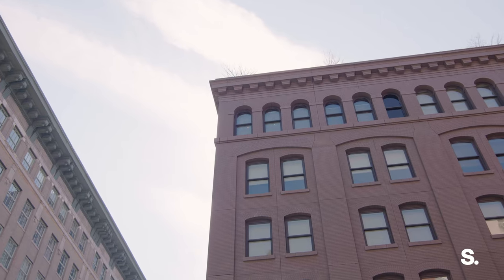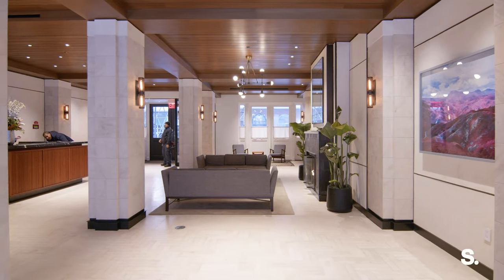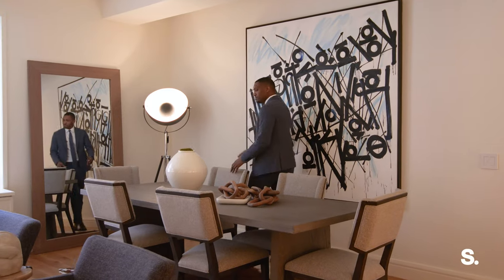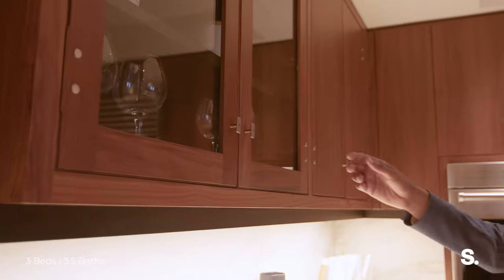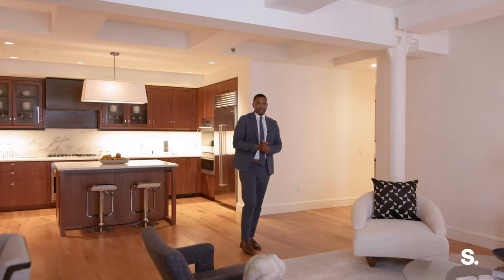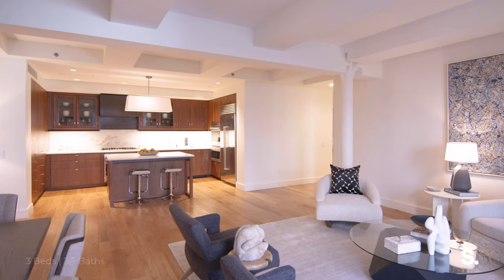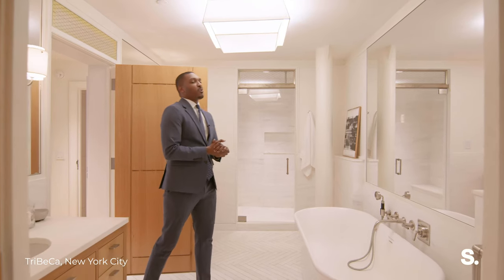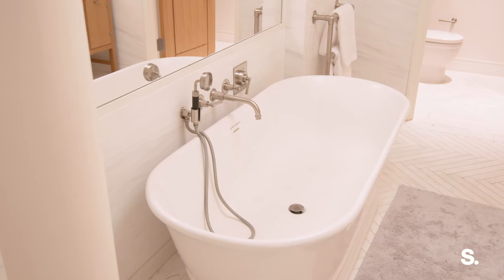INSIDE a $5,000,000 Converted Factory Tribeca Loft | 71 Laight Street 4B | SERHANT. Tours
Listed By: Jordan March and Sean McPeak

Graced with sublime finishes and plenty of natural light, this Morris Adjmi-designed 3-bedroom, 3.5-bathroom home is a modern expression of classic Tribeca living. Features of this 2,218 sq. ft. condo include beautiful hardwood floors, oversized sash windows with northwestern exposure, airy beamed ceilings, ample closet space, a contemporary open-concept layout, and a convenient in-home washer/dryer.

A welcoming foyer adorned with a coat closet and a pristine powder room flows into an expansive great room filled with northwestern light. The designer chef’s kitchen, designed by Gachot Studios, boasts a massive eat-in island, custom Henrybuilt walnut cabinets, honed Imperial Danby marble countertops, matching backsplashes, and high-end fully-integrated appliances from Viking, Miele, and Sub-Zero.

The primary bedroom has a huge walk-in closet, an additional reach-in closet, and an elegant en-suite bathroom with radiant heated herringbone tile floors, Bianco Dolomiti marble walls, couples’ oak vanities, a large walk-in rain shower, and a free-standing Lefroy Brook soaking tub. The second bedroom has a large reach-in closet and a full en-suite bathroom, and the private third bedroom has a pair of closets and a lovely en-suite.

The Sterling Mason is a full-service condominium located in northern Tribeca. The building has a full-time doorman, a live-in residents’ manager, concierge service, on-site parking, private storage, a bicycle room, a children’s playroom, a tranquil courtyard, a library/lounge, and a fitness center with an attached yoga studio. It is moments from trendy restaurants, bars, cafes, and shops, and is less than two blocks from the Hudson River Greenway and Piers and 25 and 26. SoHo and Greenwich Village are within minutes. Nearby subway lines include the 1/A/C/E.